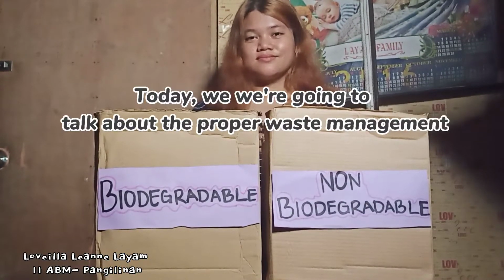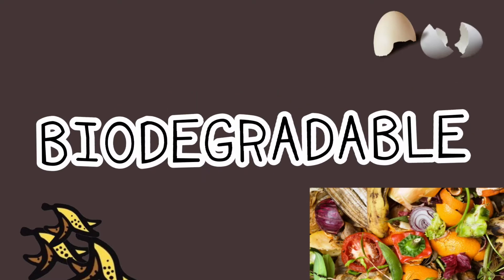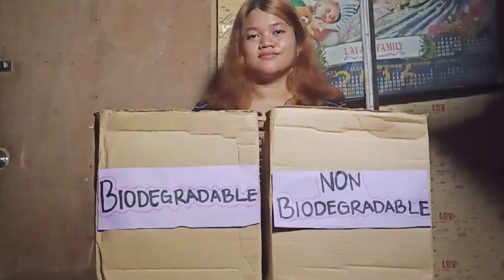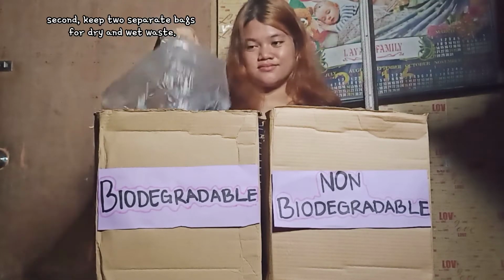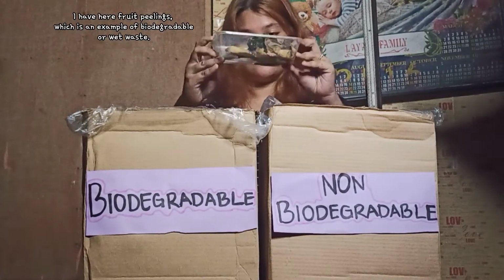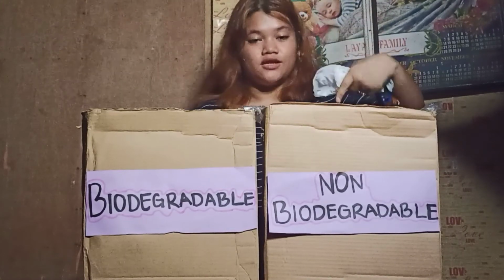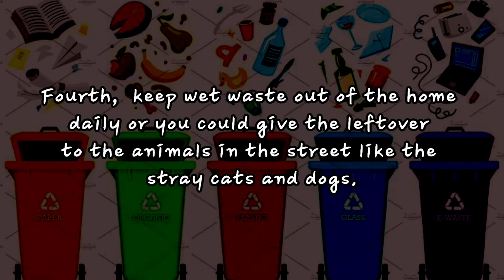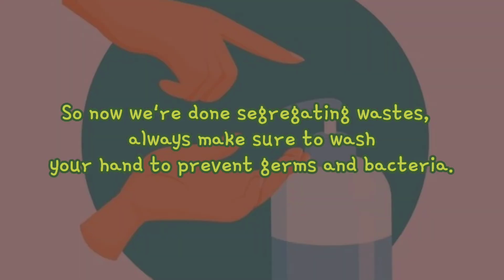Proper Segregation of Waste at Home || Biodegradable & Non- Biodegradable